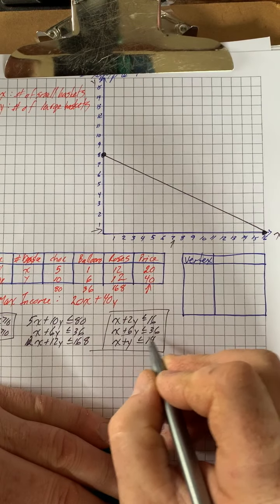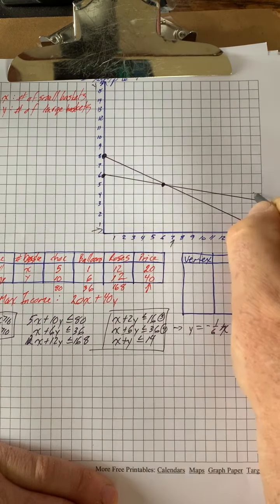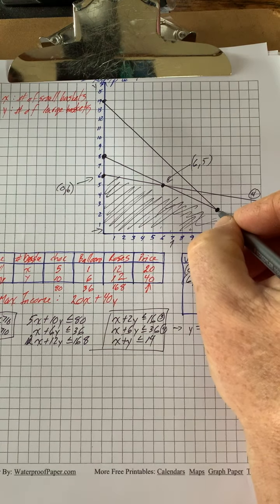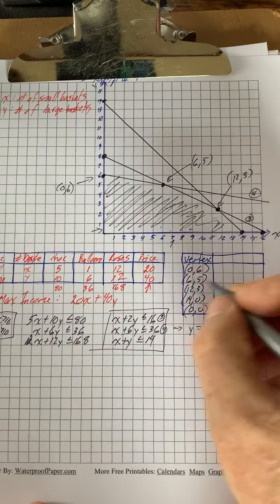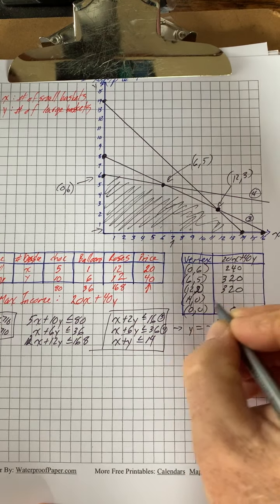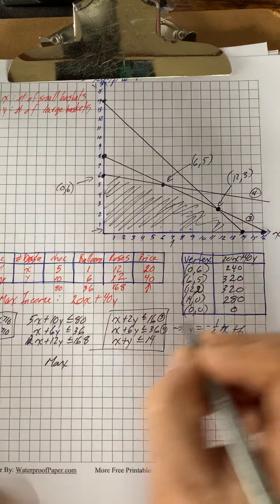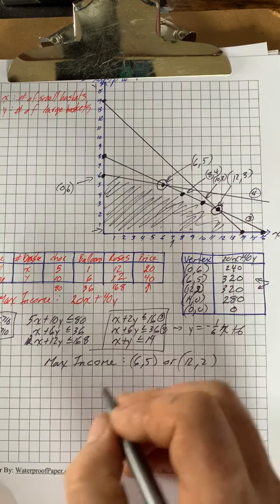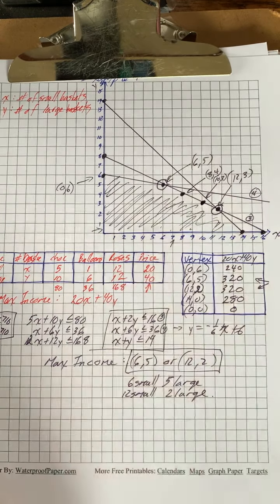Chapter 29 Example 7